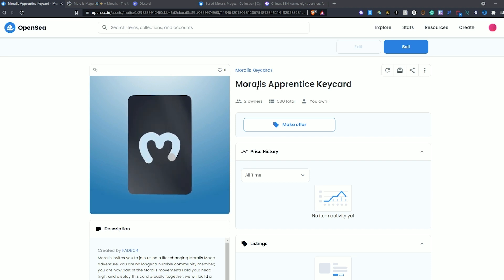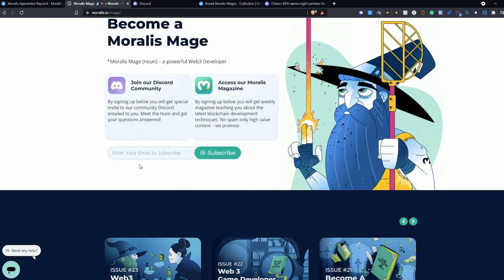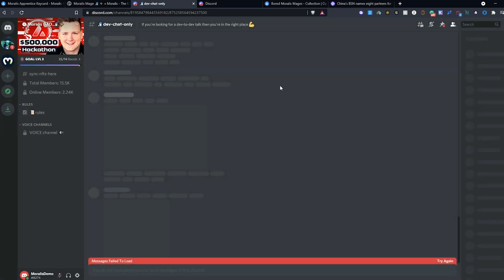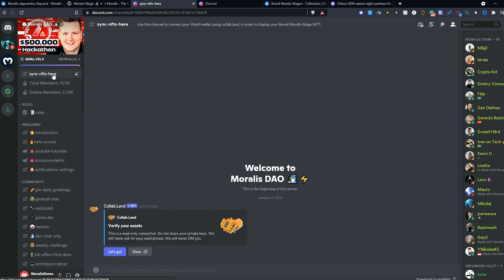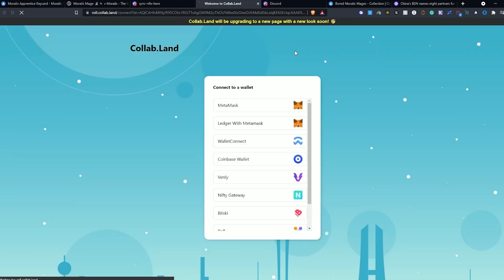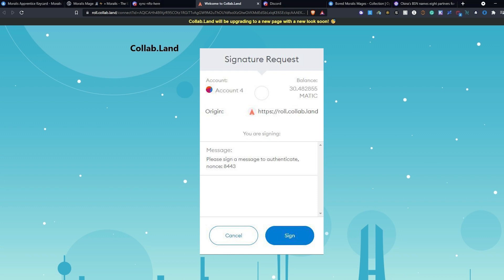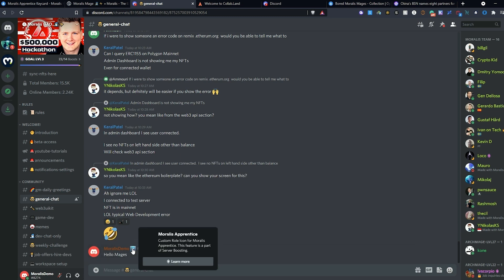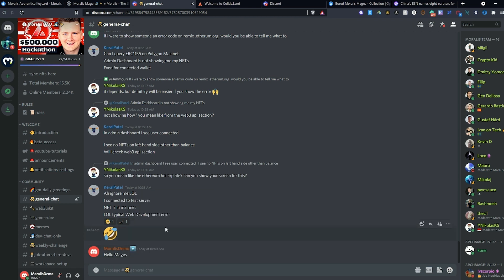Moralis DAO Discord NFT Integration in under 3 mins! Display Moralis NFTs in Discord